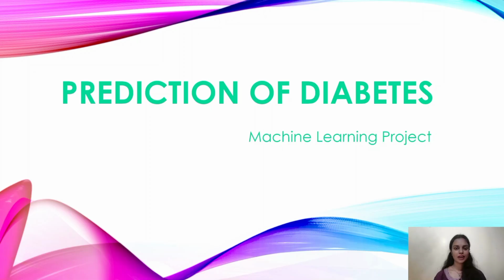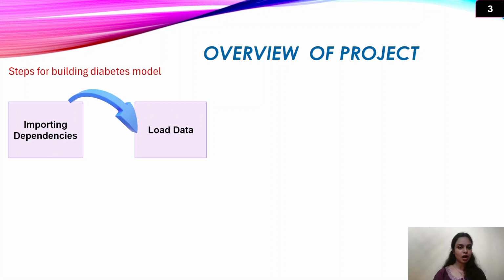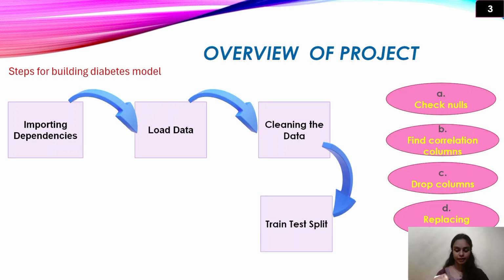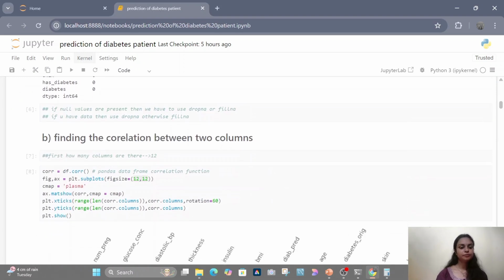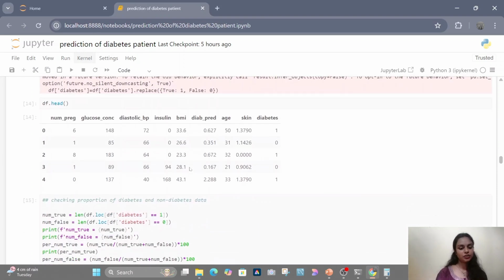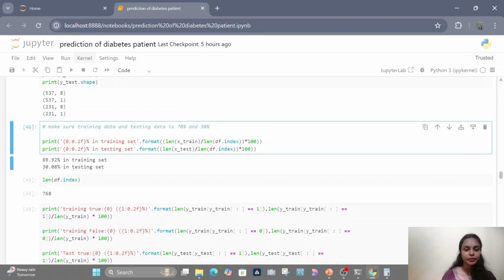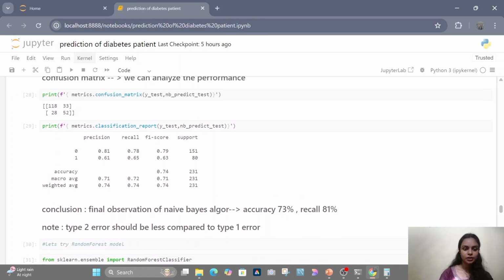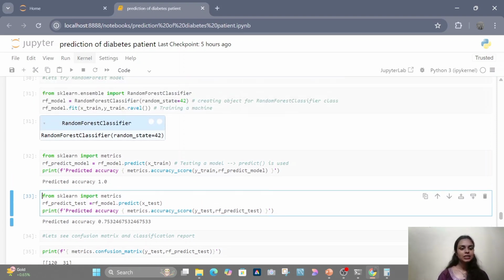Machine Learning Project Explaination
Prediction of diabetes is a project built on using machine learning language technology.
Project Demo video.